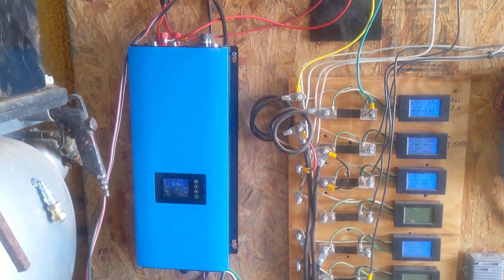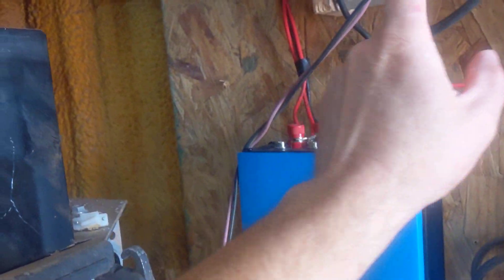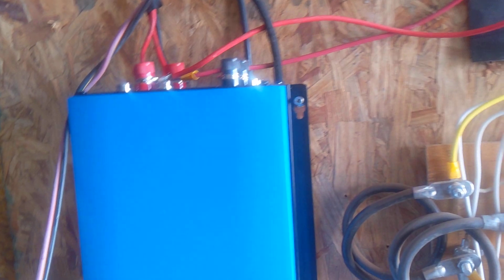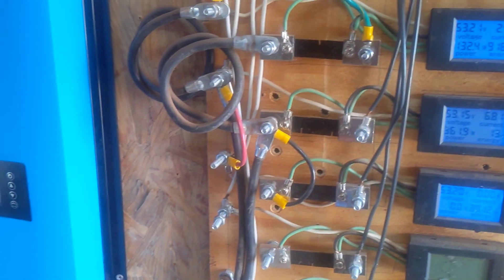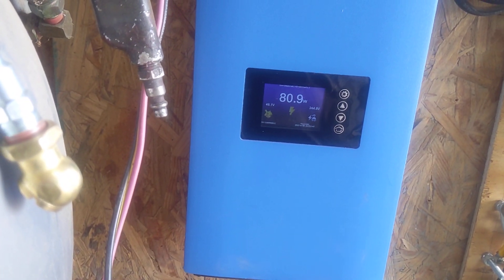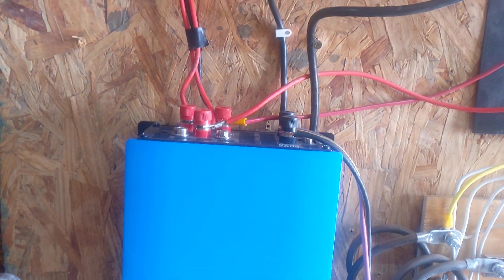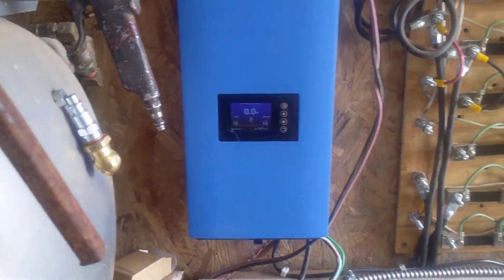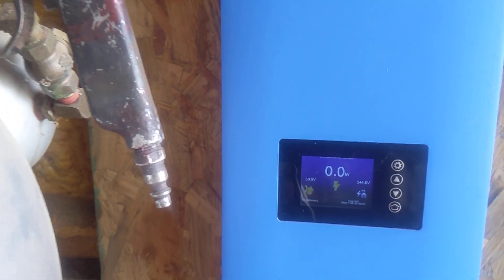Update on the 2000w Wind Turbine Grid Tie Inverter